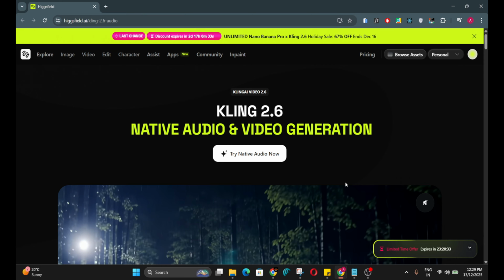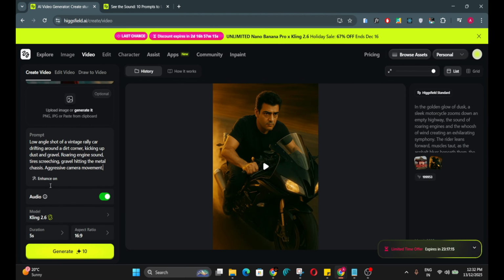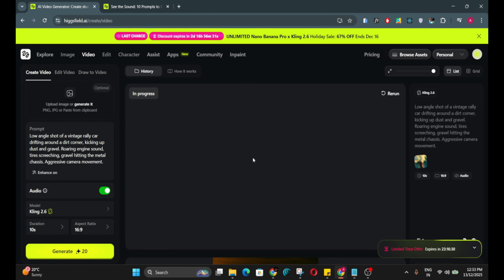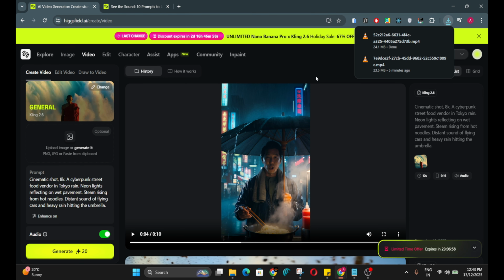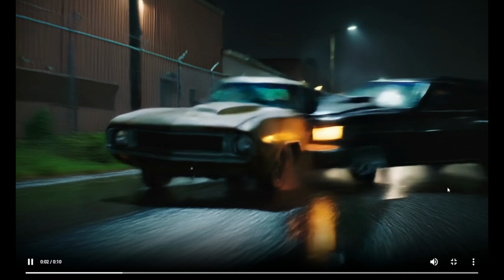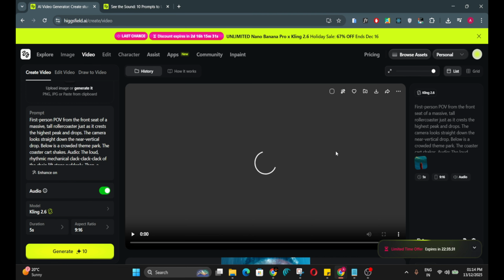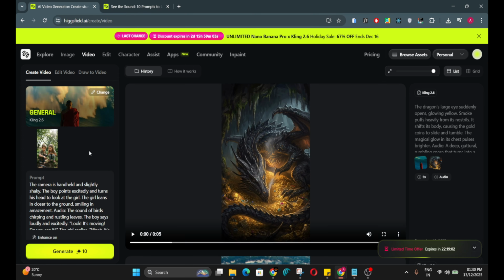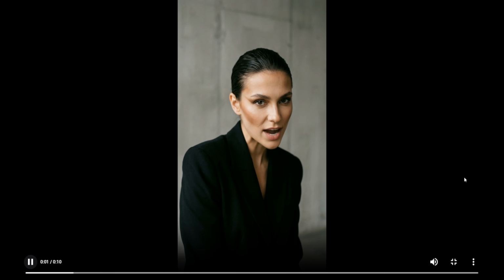I Tested Kling 2.6 Native Audio... The Results Are SCARY! 😱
In this video, we deep dive into Kling 2.6 Audio on Higgsfield and test how good native AI video plus sound really is. You will see the full workflow from the homepage, “Get Your Guide” expert prompts, and step-by-step text and image to video generation, all inside the Higgsfield website.

We run multiple real-world tests: a vintage rally car with engine and tire SFX, a cyberpunk street-food scene, a terrified astronaut, a high-speed industrial road chase, rain scenes with whispers, a first-person roller coaster POV, and image-to-video with dragons, kids, and UGC-style models. You will see where Kling 2.6 absolutely shines with natural audio, lip-sync and ambience, and where it still has flaws like bobblehead faces, reversed motion, or unintentional voiceover.

We also compare Kling 2.5 vs Kling 2.6 so you understand what changed with native audio, and then break down the current Higgsfield pricing: Basic, Pro, Ultimate and Team/Creative-style plans. Finally, we cover the big Nano Banana Pro x Kling deal, the 365-day unlimited offer, and the limited-time discounts you can grab before they expire.

If you are a creator, UGC editor, marketer, or filmmaker looking for a cheaper, faster AI video generation workflow with built-in sound, this breakdown will help you decide if Kling 2.6 on Higgsfield is worth it.

Time Stamps:
00:00 Intro
01:04 Text to Video with SFX Test
02:35 Text to Video with Dialogues
03:32 LipSync Audio Test in Action Sequence
05:15 Image to Video SFX
05:55 Image to Video Audio Test
06:25 Character Audio Test for UGC Ads
07:50 Exclusive Unlimited Offers in Higgsfield
08:15 Samples

Higgsfield, Kling 2.6 Audio, AI video generation, Cheapest AI Platform,

💼 Smart Business Solutions:
Elevate Your Business with Tapit NFC Products!
Visit Tapit.Club for customized NFC solutions, including business cards, Google review cards, and more!

Stay updated with the latest in tech and AI content!

STOP Paying for Runway! 🛑 Kling 2.6 Unlimited on Higgsfield is HERE.
Kling 2.6 Audio Review: The Truth About AI Sound Generation.
How to Create AI Video WITH Sound in Seconds (Kling 2.6 Tutorial).
Kling 2.6 Glitches vs. Wins: Watch This Before You Upgrade!
Is Kling 2.6 the Sora Killer? 🤯 Native Audio Tested!
Testing Kling 2.6: Can AI Finally Lip-Sync & Speak?
Unlimited AI Video for $17? 📉 Higgsfield Price Drop Explained!
The Future of AI Video: Kling 2.6 Native Audio Full Breakdown.
Kling 2.6 Audio Review: Native AI Video + Sound Test (Full Higgsfield Demo)
Kling 2.6 Audio on Higgsfield: Real UGC, Image to Video and Dialogue Test
Kling 2.6 Text and Image to Video: Honest Audio, SFX and Lip-Sync Review